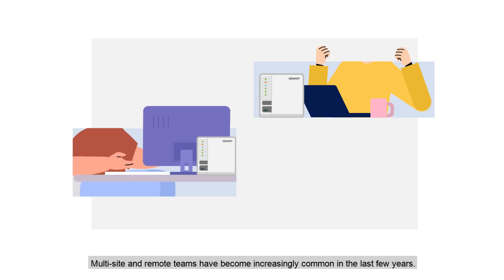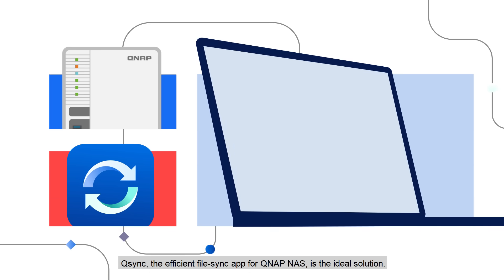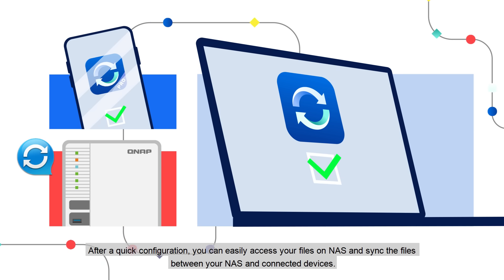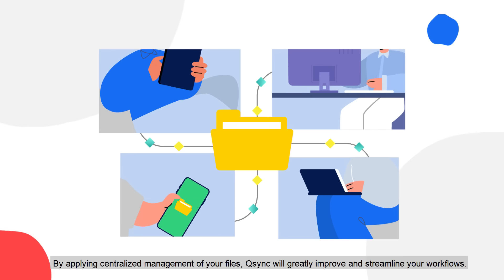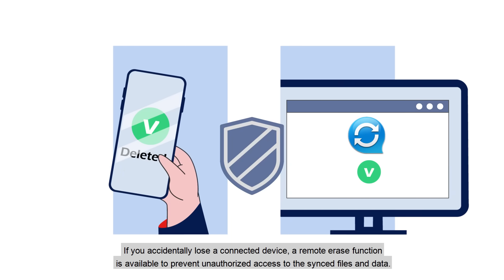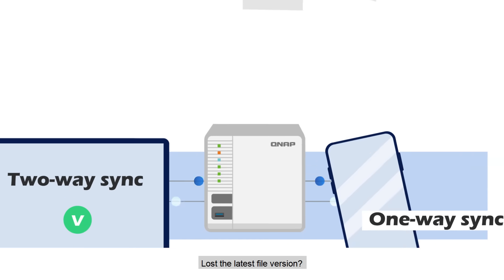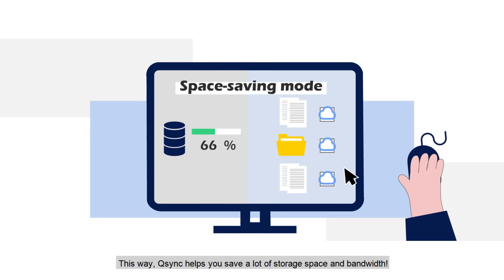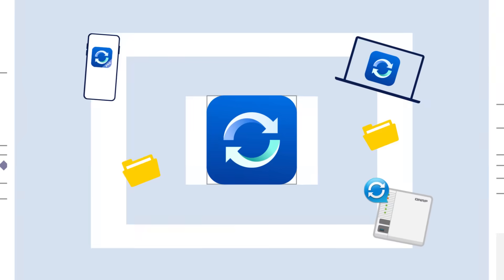QNAP Qsync | Cross-device file sync for individuals and teams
Qsync enables efficient file synchronization between a QNAP NAS and linked devices such as computers, laptops, and mobile devices. With Qsync, you can easily access data across all your devices and share it among your team members.

👉 One-way sync
Only sync files from devices to the NAS.

👉 Two-way sync
The standard file sync for keeping both sides up-to-date.

👉 Versioning
Easily retrieve overwritten files.

👉 Team folders
Set up a folder for sharing with specified users.

👍 Space-Saving Mode
Files are synchronized to devices only when needed.
Supported OS: Windows 10 and macOS 10.14 (or later versions).